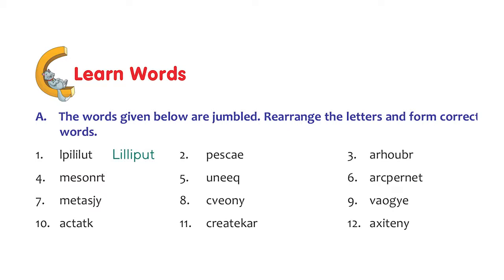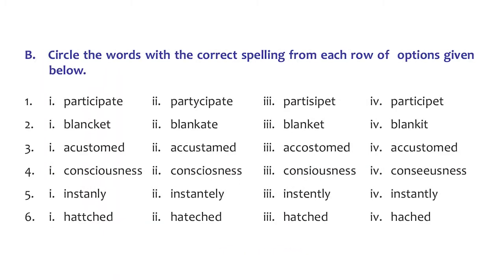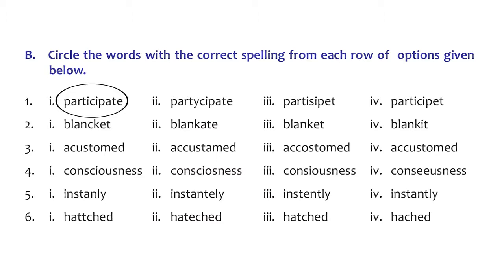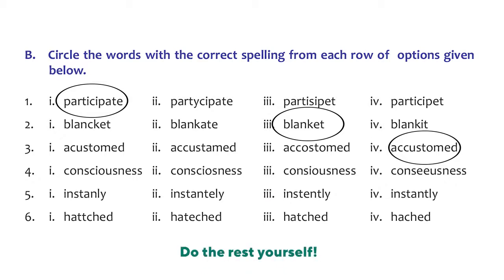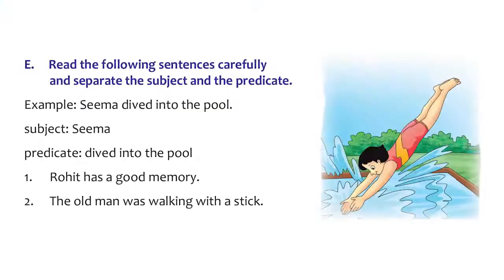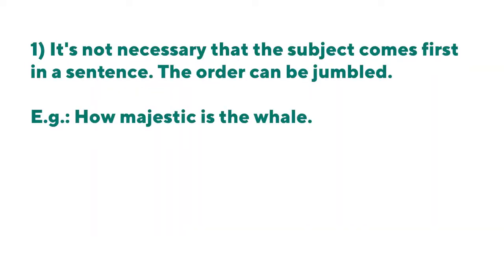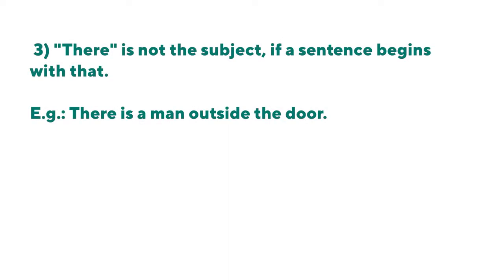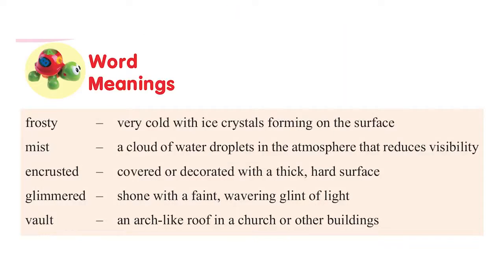Grade 5 ENGLISH Unit 2 Gulliver's Travels